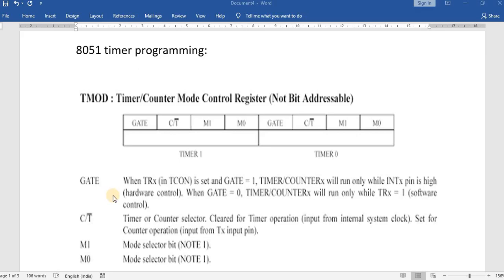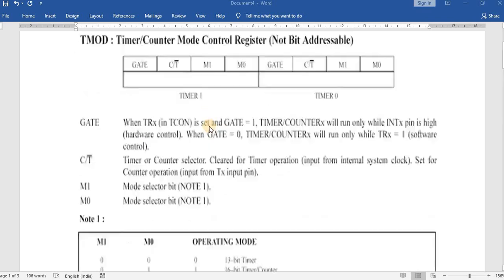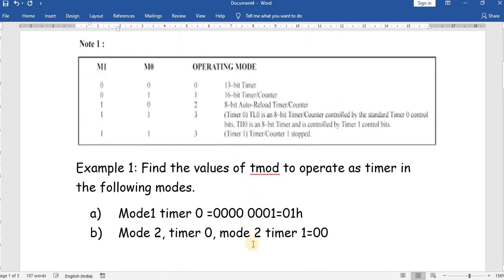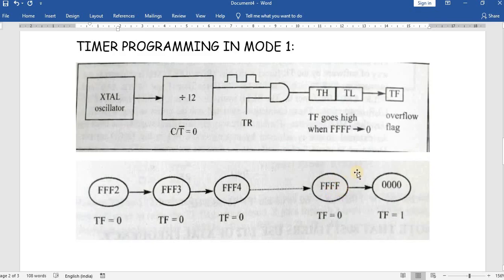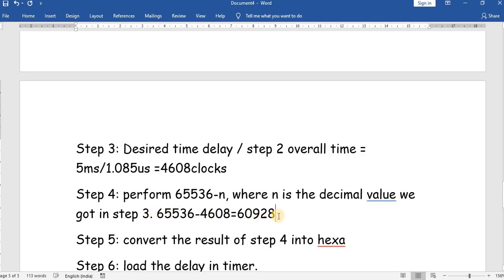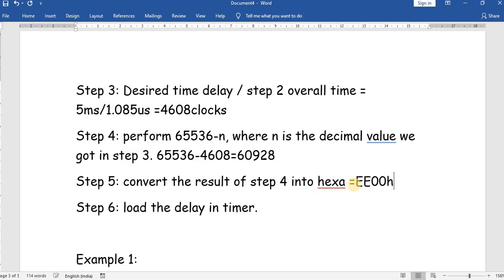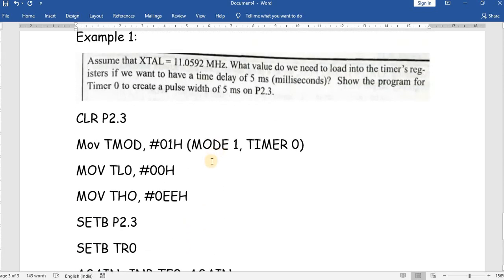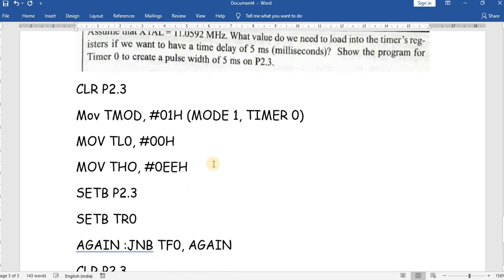8051 TIMER PROGRAMMING (MODE 1)